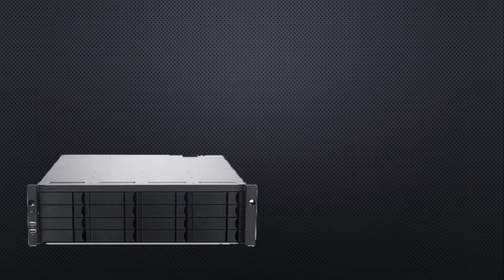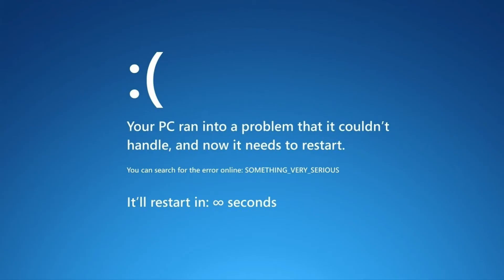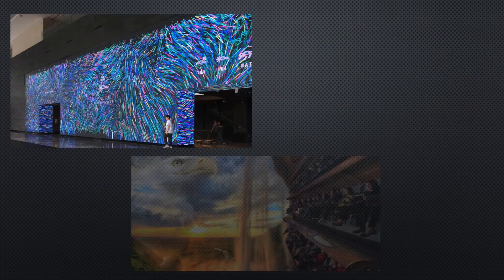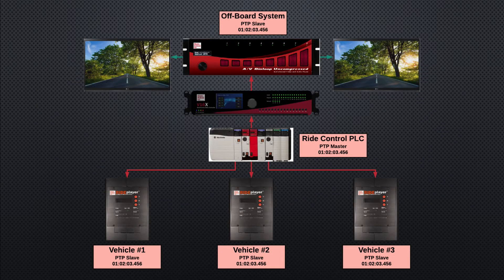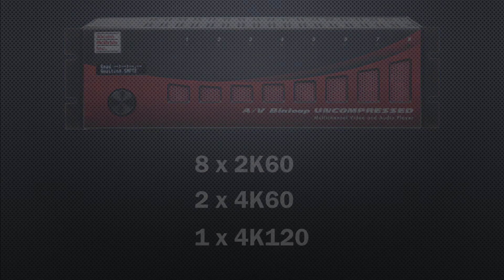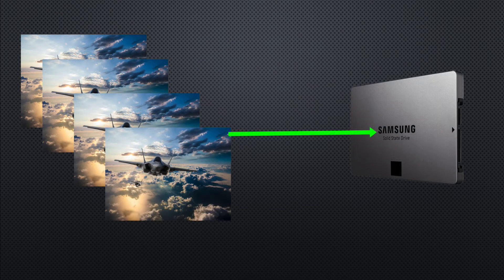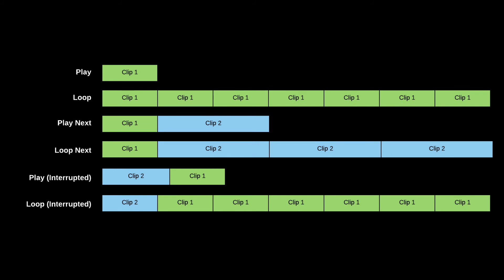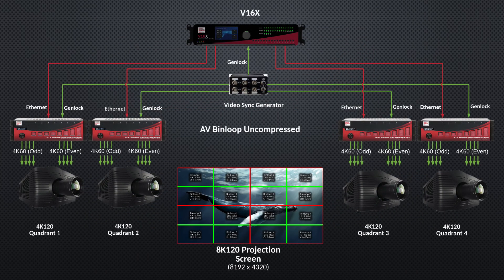Alcorn McBride Academy - AV Binloop Uncompressed - 01 - About AV Binloop Uncompressed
This is the 1st lesson in the Alcorn McBride Academy course on the AV Binloop Uncompressed and is a brief overview of its key features.